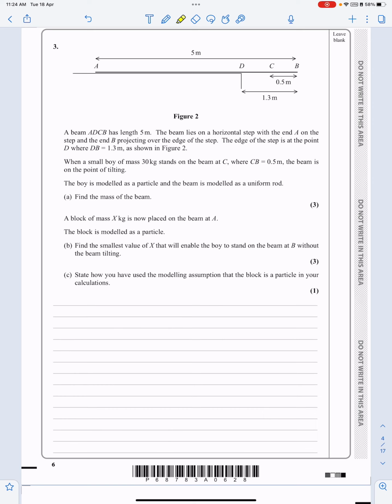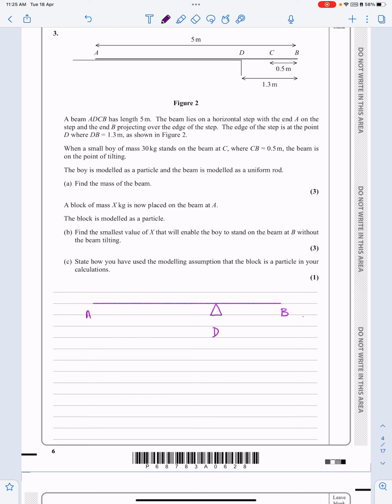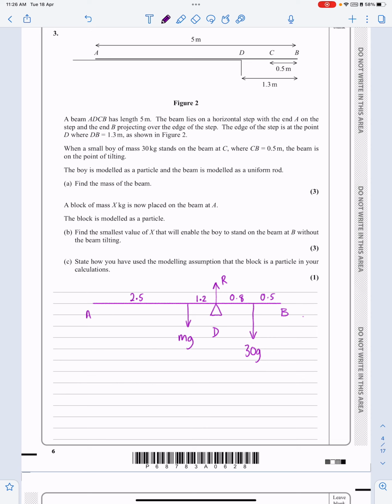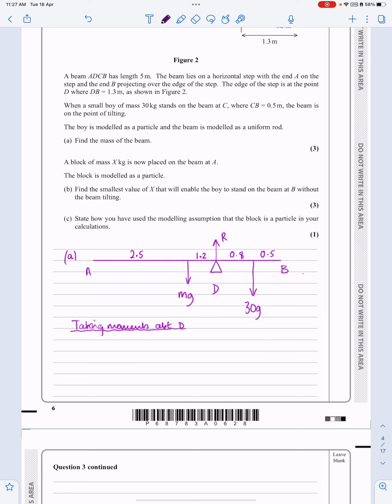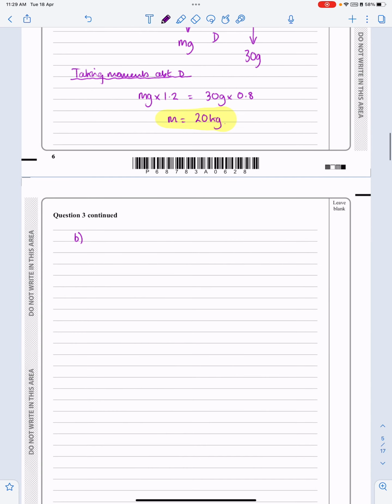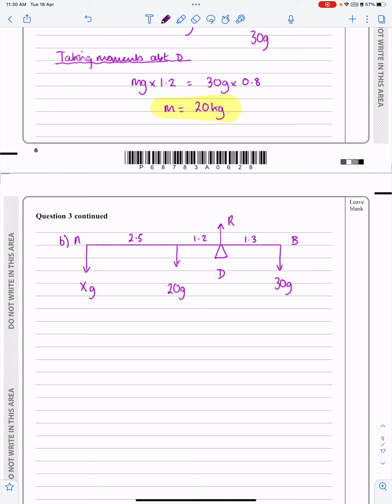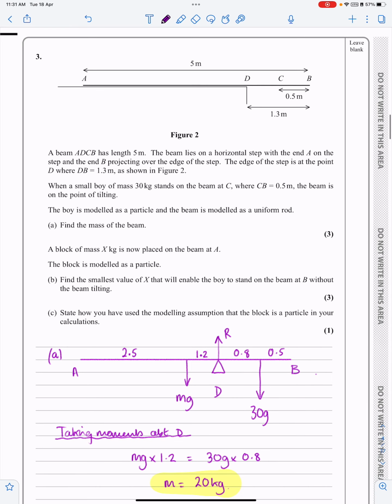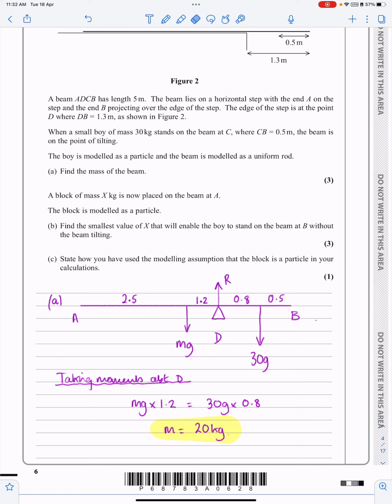IAL Edexcel, Jan 2022, M1, Q3, Moments, Mechanics, Nick Peters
International Advanced Level Edexcel Mechanics M1 January 2022 QUESTION 3 WME01/01